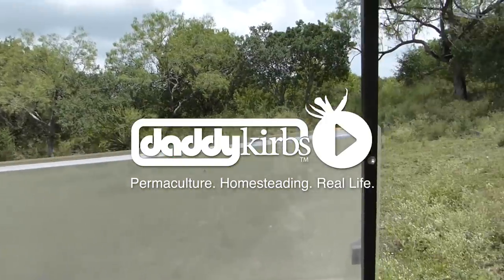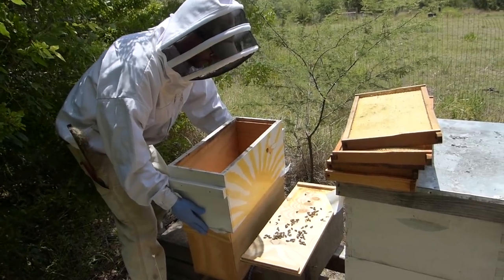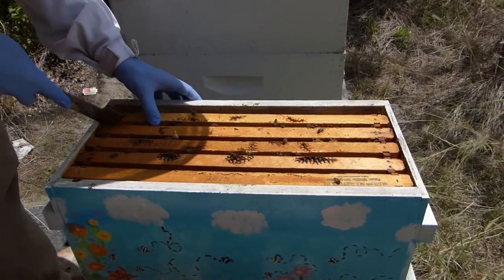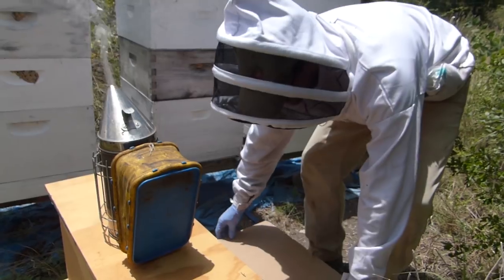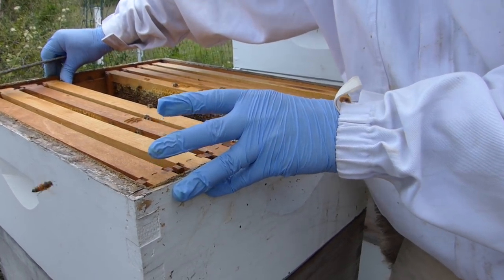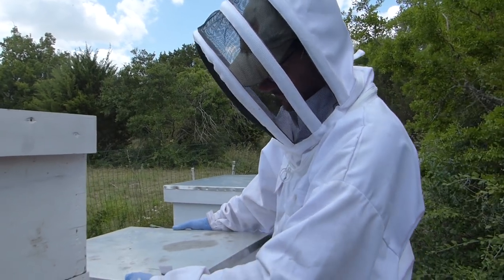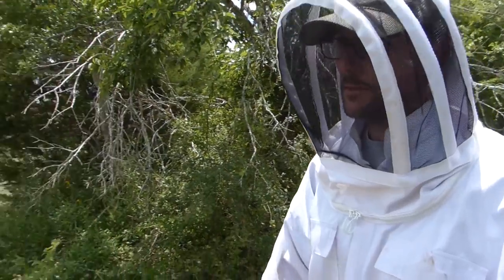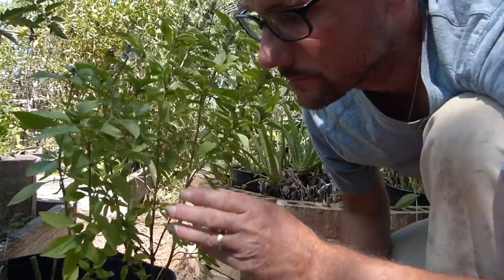Beekeeping - Can Bees Sting Through Nitrile Gloves? ... A Special Camera Lady!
She has said that if she gets stung even once that's it!!  Well, I'm proud of Mamakirbs for facing her fears and putting the bee suit on. I'm also very glad the bees were pretty well behaved this time :) This is a multi-purpose trip out to the apiary. We expand the space in the hive with the swarm that we recently caught. The other hives are briefly inspected, then we collect HONEY!  This time, also, we test out the usefulness of the Nitrile Gloves in the apiary. Can the bees sting through these gloves... that's the test :)

Catherine Anderson
Luke Abbott
Liv Holand
Ronald Woodruff
Chris Lambertus
Trish Weiner
Eric Trevino
Lise Sørhøy
Karen Schmitt
Cindy Bowman
The Rayhawk Clan
Lisa Benway
Jeff Selby
Amy Quillin
Alan Quillin
Juliette Martinache
Nicholas Hendrick
Cindy Bowman
Kat Mohn
David Elkins
Jo Brennan
Kimberly J Colbert
Øystein Holand
Monte Turner
Mittelstein
Sally Weiner
GreenStalk Garden
Virdie Reichel
Vanessa A Caraballo
Evgenia Carpenter